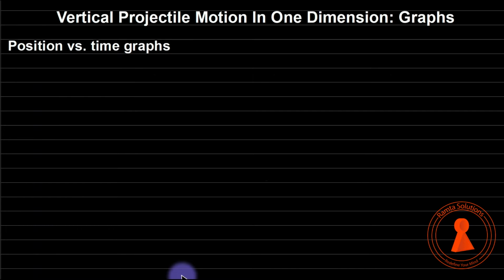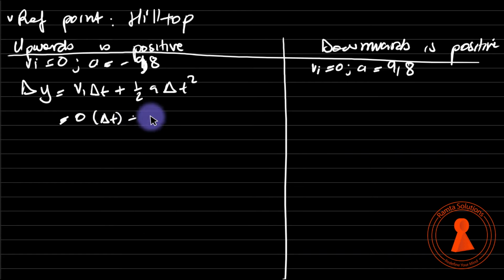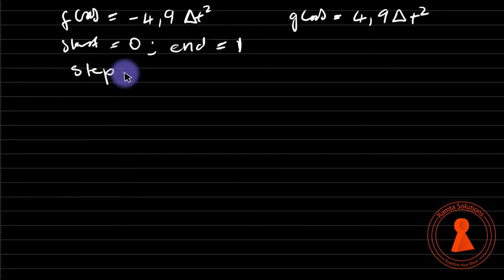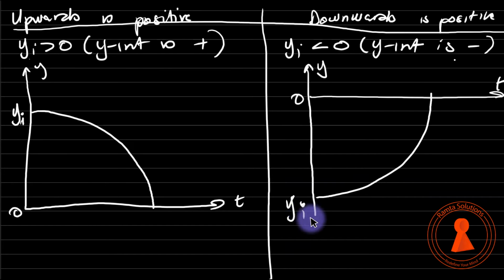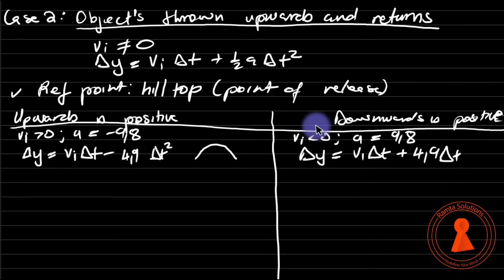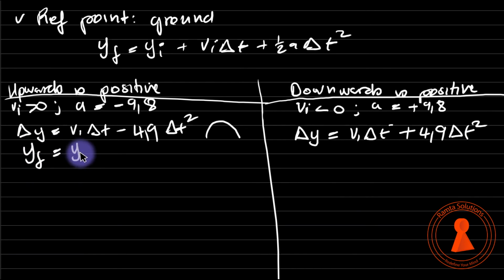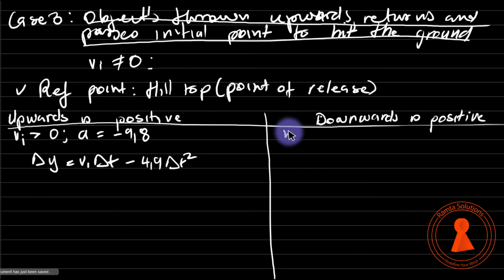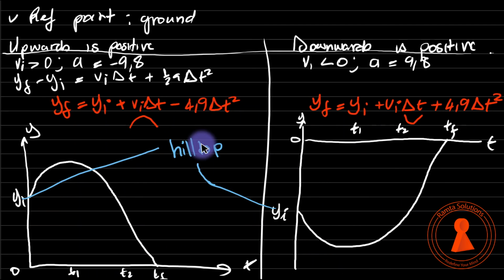Vertical Projectile Motion | Position vs. Time Graphs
This video helps you draw and interpret position verse time graphs. It also helps you understand how the graphs looks like when different reference points are used. You will understand now your graph looks like when the ground is used as reference point and when reference point is the point of release.